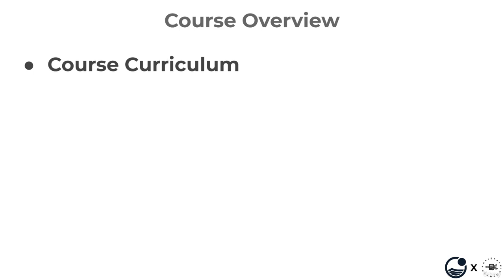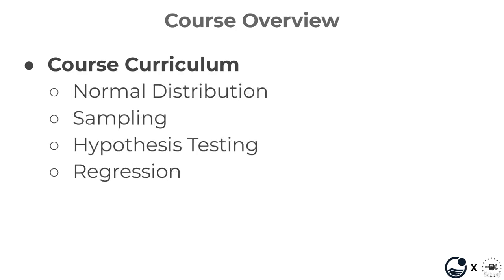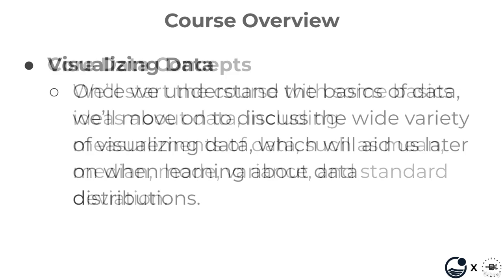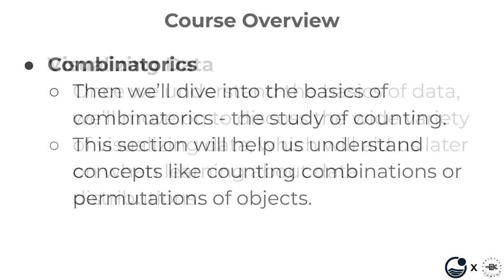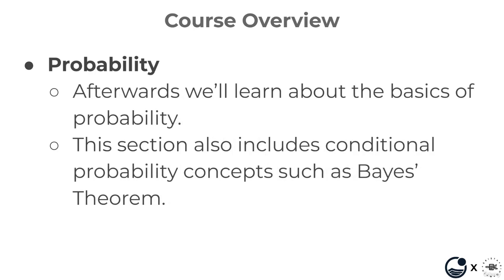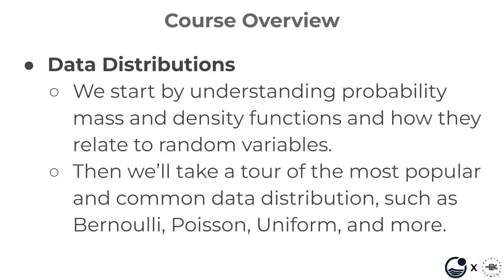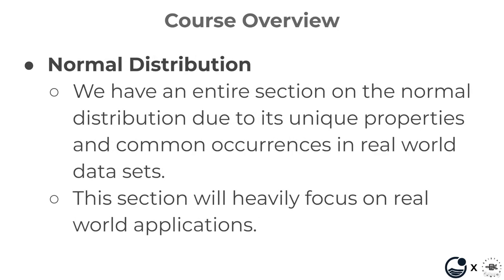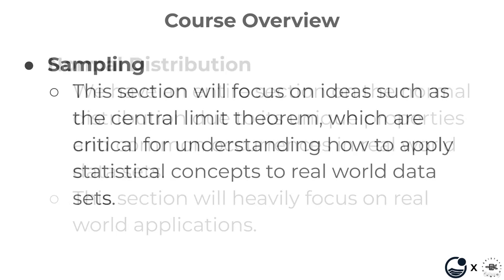Course Overview and Curriculum